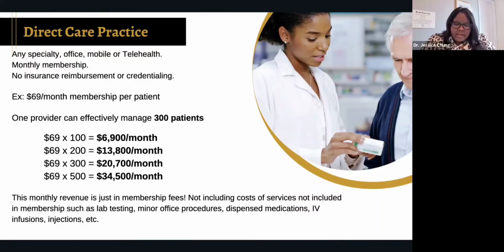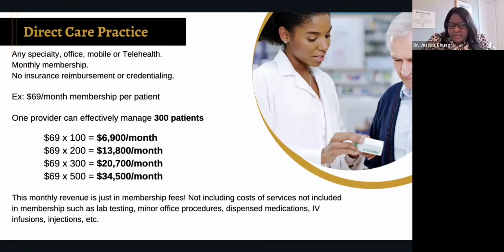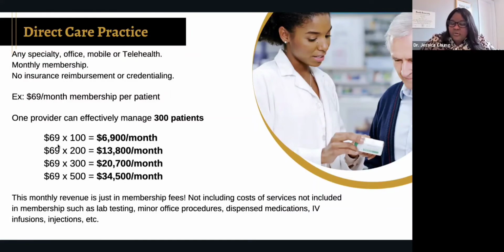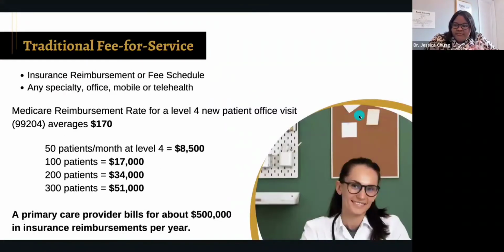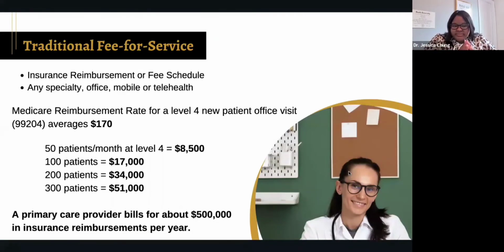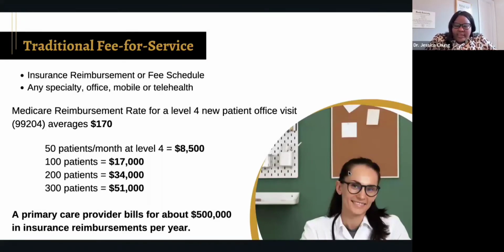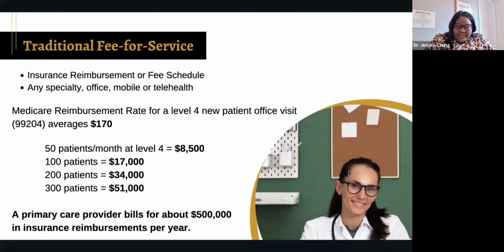How Much Money Can you Generate in a Direct Primary Practice?